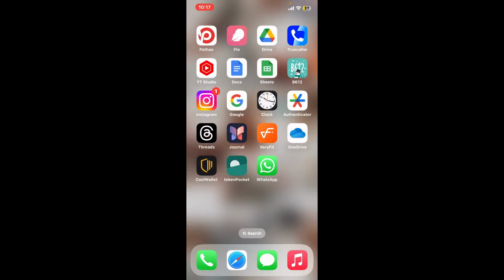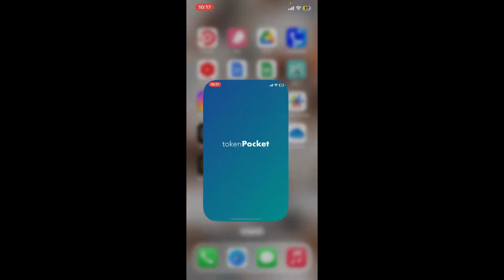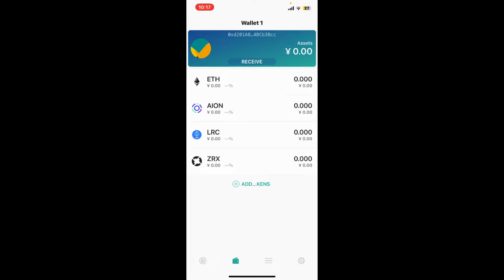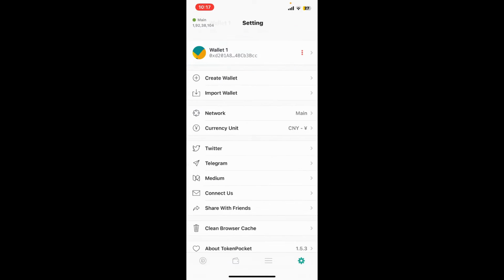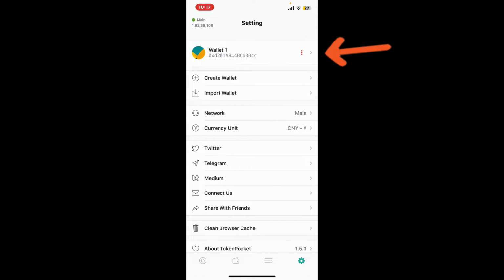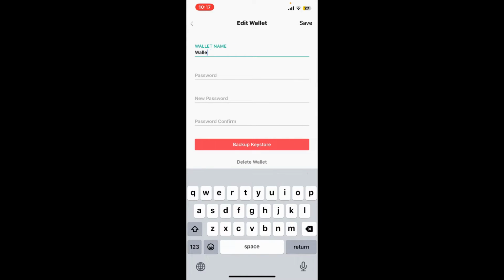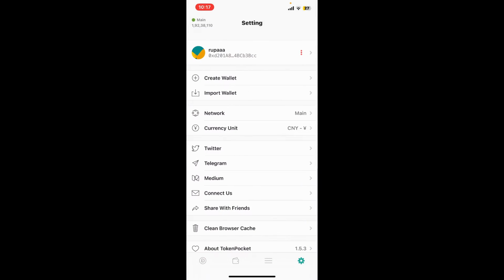How To Change Wallet Name On TokenPocket Account 2024?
Explore the simple steps to change your wallet name on TokenPocket with our user-friendly tutorial. Learn how to personalize your wallet and make it uniquely yours. Watch the video for a step-by-step guide on updating your TokenPocket wallet name effortlessly. Keep your digital assets organized and easily identifiable.